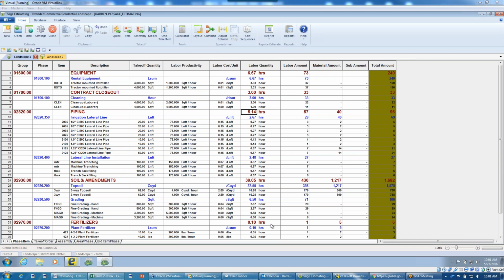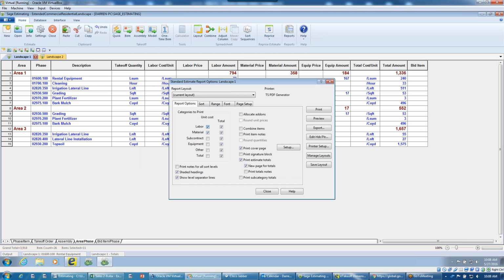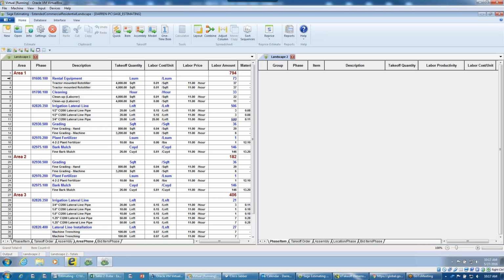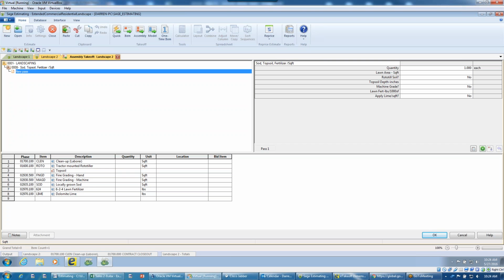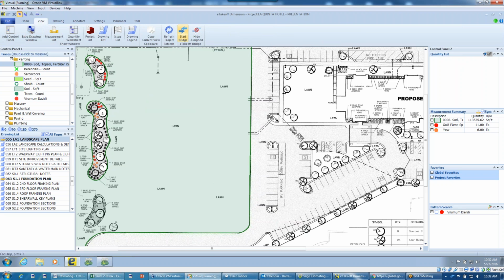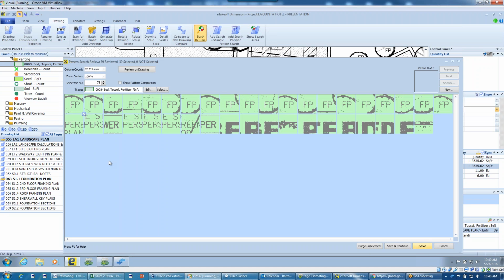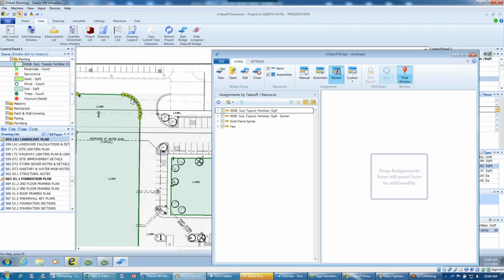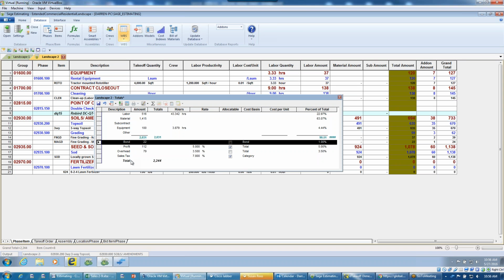Landscape recording for estimating